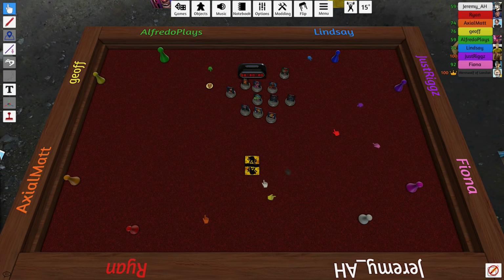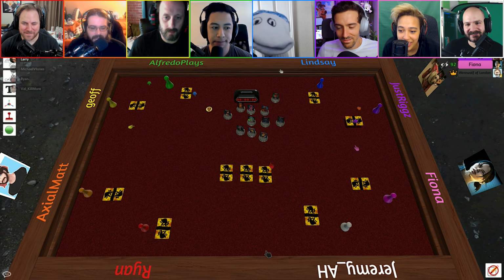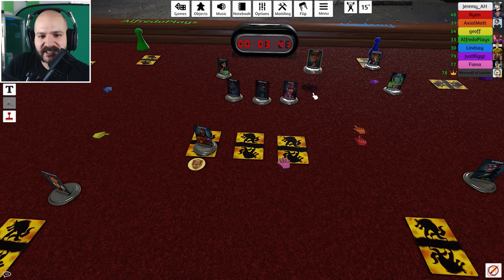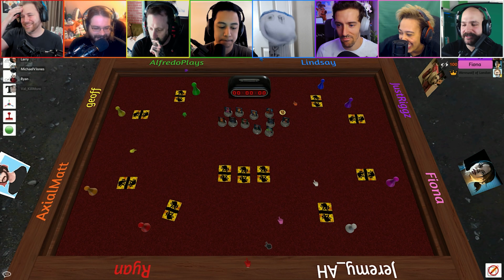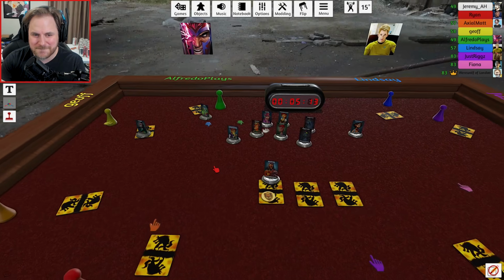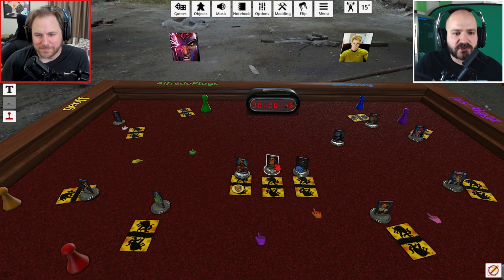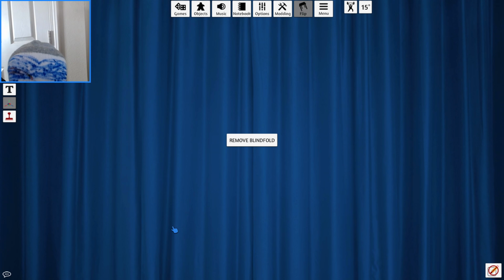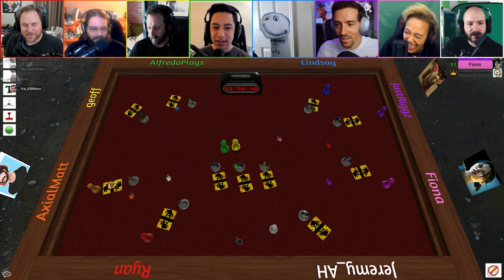Distant Deceivers w/ James Willems - One Night Ultimate Werewolf - Let's Roll (Tabletop Simulator)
James from Funhaus joins us for some One Night Ultimate Werewolf gameplay.